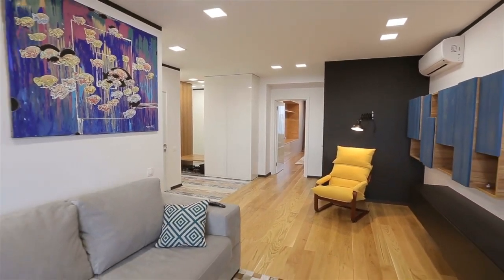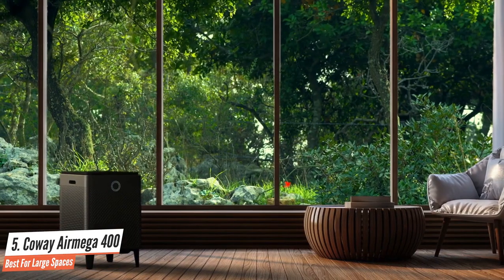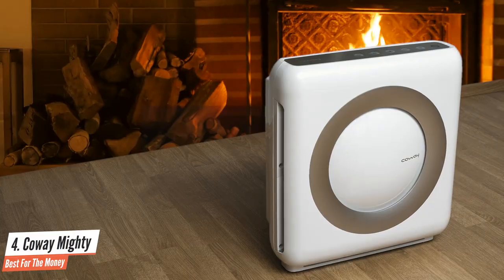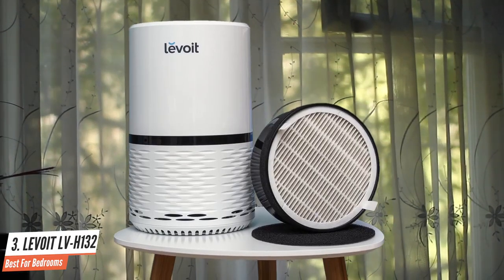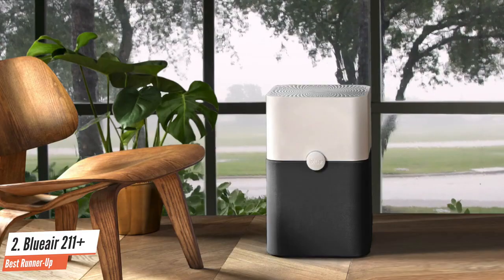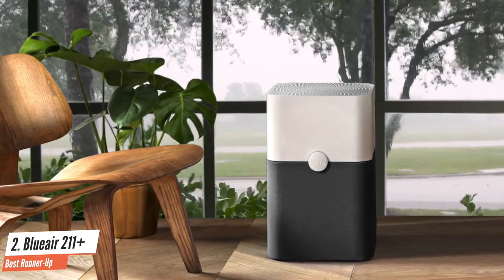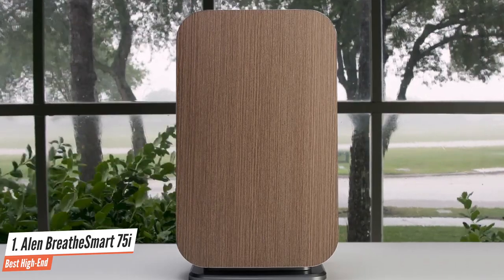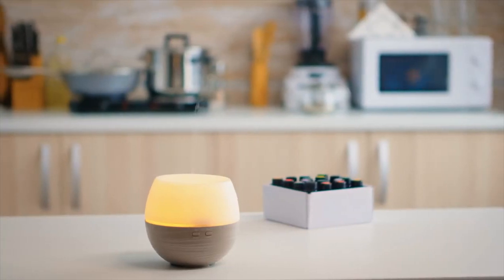Best Air Purifiers of 2021 || Which One Is The Best For You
1️⃣Alen BreatheSmart 75i
✅Amazon US
✅Amazon UK
✅Amazon CA

2️⃣Blueair 211+
✅Amazon US
✅Amazon UK
✅Amazon CA

3️⃣LEVOIT LV-H132
✅Amazon US
✅Amazon UK
✅Amazon CA

4️⃣Coway Mighty
✅Amazon US
✅Amazon UK
✅Amazon CA

5️⃣ Coway Airmega 400
✅Amazon US
✅Amazon UK
✅Amazon CA
►Timestamps◄
0:00 - Introduction
0:27 - Best For Large Spaces
1:40 - Best For The Money
3:06 - Best For Bedrooms
4:27 - Best Runner-Up
5:54 - Best High-End
7:12 - Air Purifier Buying Guide

Some of the footage used in this video is not original content produced by Golf Topic Reviews. Portions of stock footage of products were gathered from multiple sources including, manufactures, fellow creators, and various other sources.